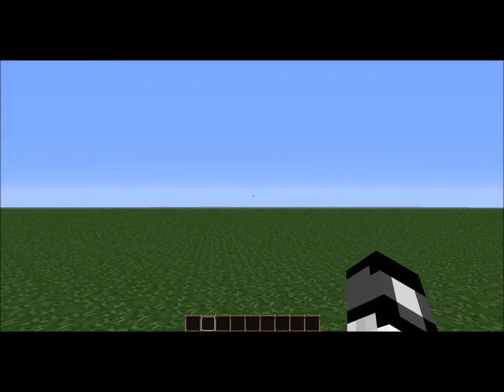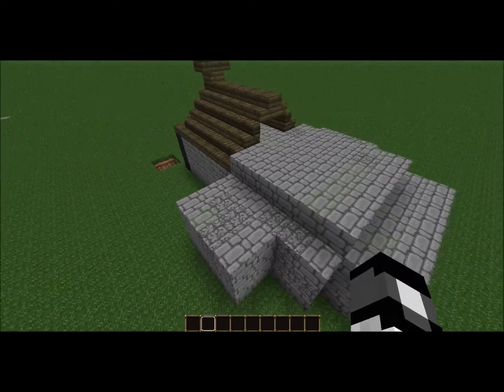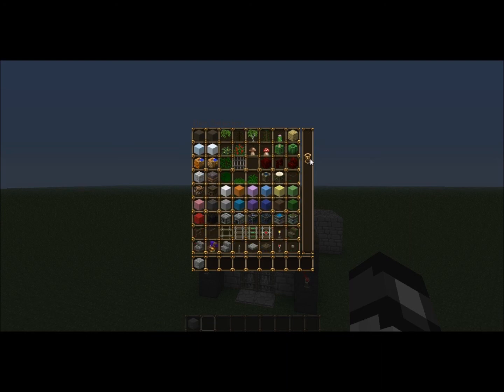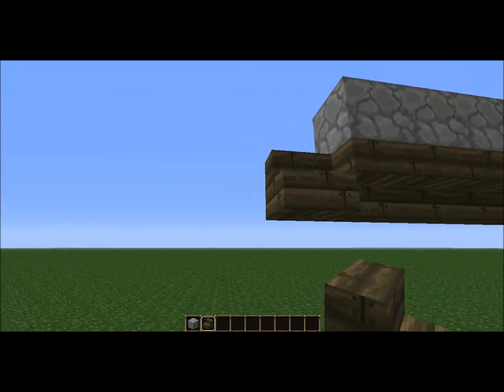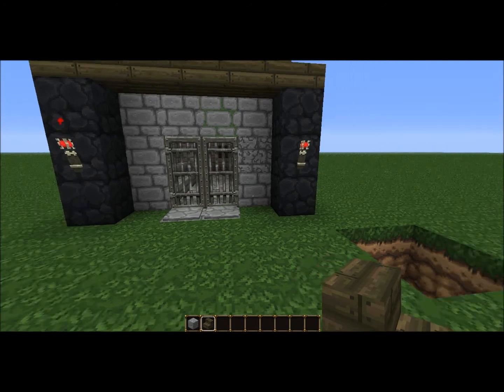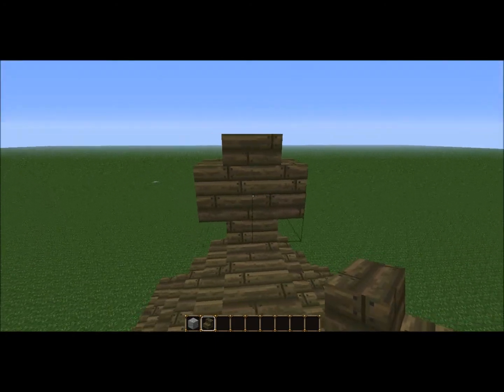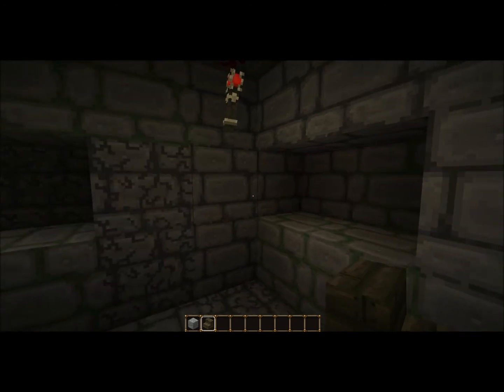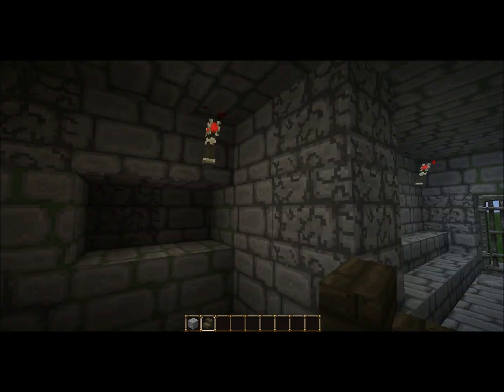Tykens Crypt with DETAIL! - Original design by Tyken! Original detail by CraftersAhoy!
Ok so tyken, here I have created your crypt again... But this time with more detail! Enjoy!